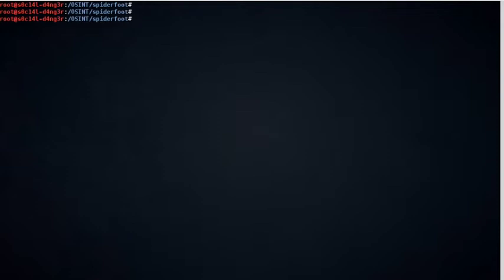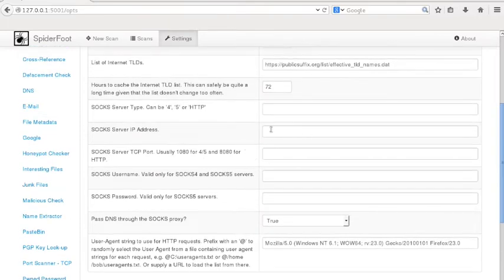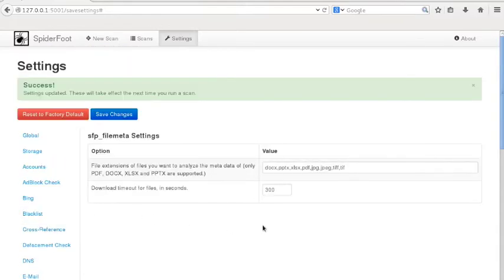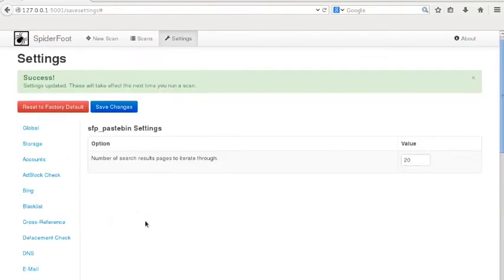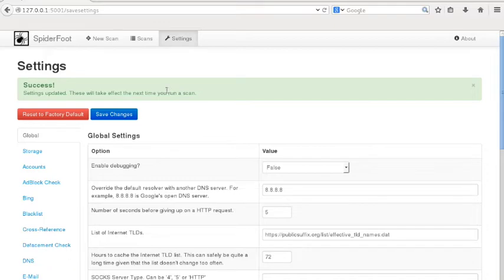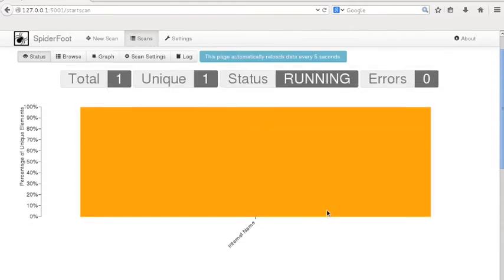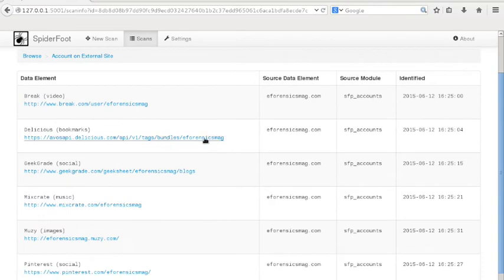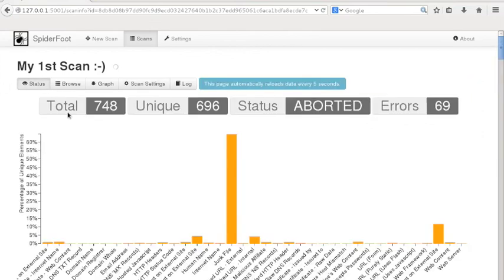Spiderfoot configuration and usage | Social Engineering Tutorial | eForensics Magazine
In this tutorial from our Social Engineering course, you can learn how to use SpiderFoot to automate OSINT collection - for all kinds of purposes! The video and the course might be a couple years old, but the lessons inside are still very much up-to-date. If you want more from Anderson, the instructor of the course, join our premium subscription and learn away!